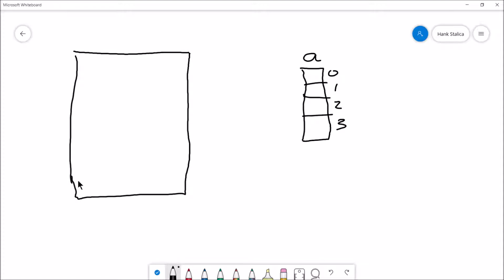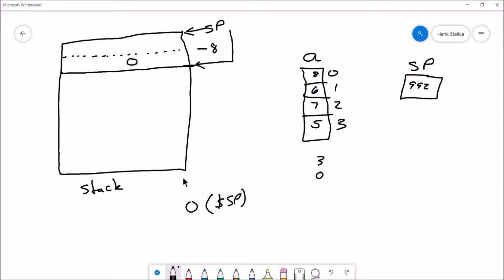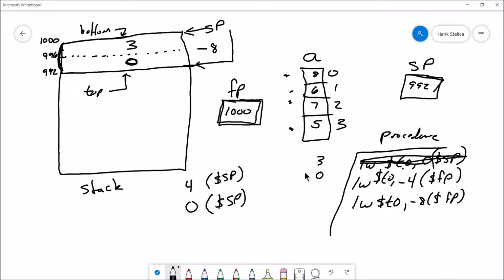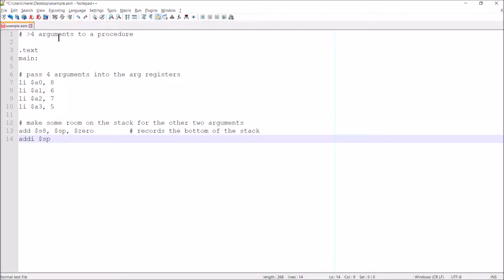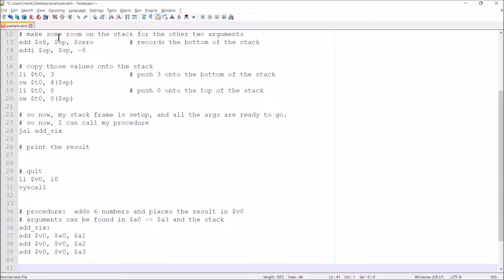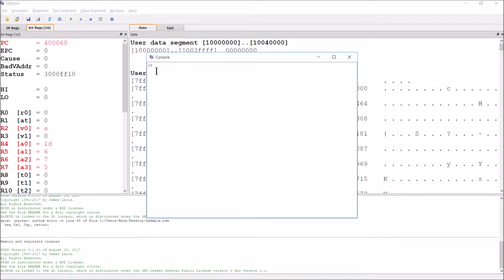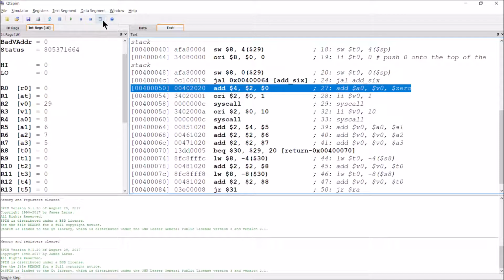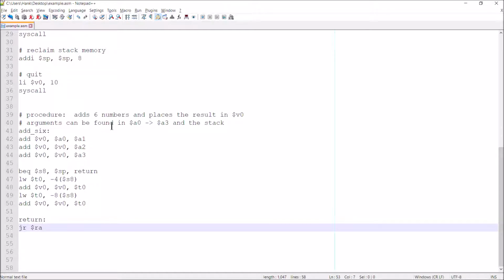MIPS Programming Tutorial: Passing more than 4 arguments to a procedure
In this video, I show you how to pass more than 4 arguments to a procedure using the stack.

In MIPS, to pass arguments to a procedure, you start by putting values in the $a0 - $a3 registers.  However, there are only 4.  What if you want to pass, say, 6 values?  Well, then you need the stack.  The answer is to push the other two arguments onto the stack and then let the called procedure retrieve them from there.

In this video, I walk you through the details of that and walk you through an example program utilizing the stack to pass arguments.

As a bonus, I talk about the $fp register and how it can be used to note the beginning of a stack frame.  Not strictly required by the procedure, but thought I'd include it anyway.

Even though I didn't demonstrate it in this video, often times the $fp register is included in the stack frame itself.  I may demonstrate that in a future video.